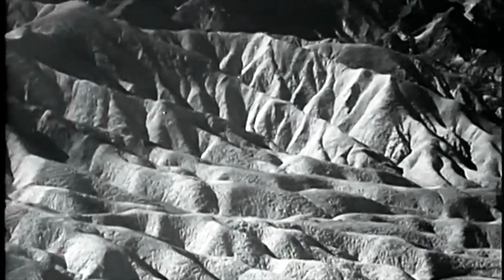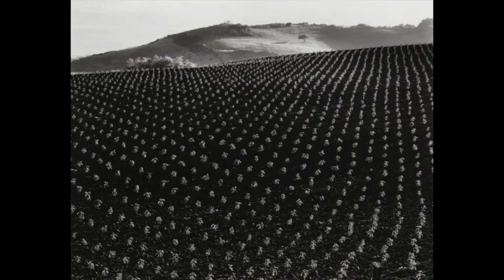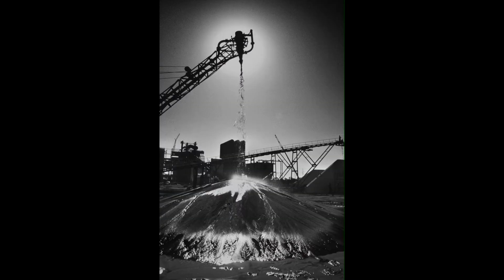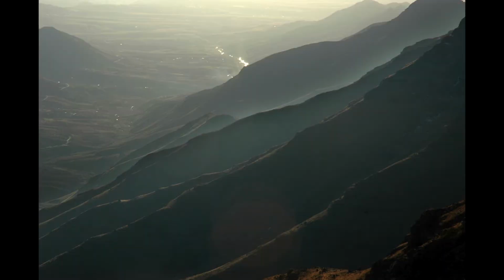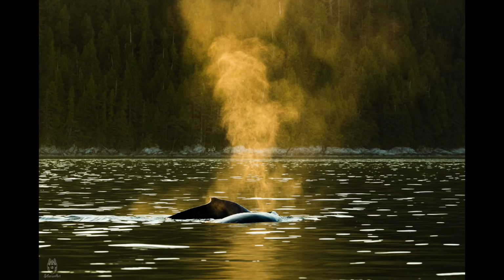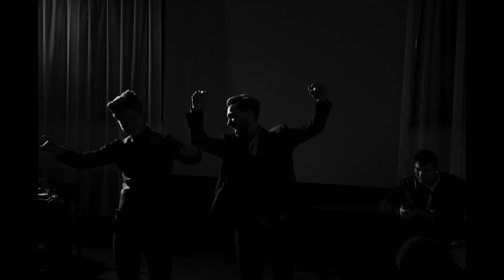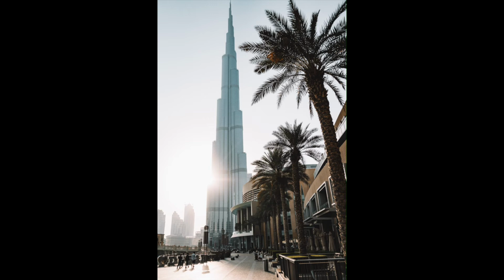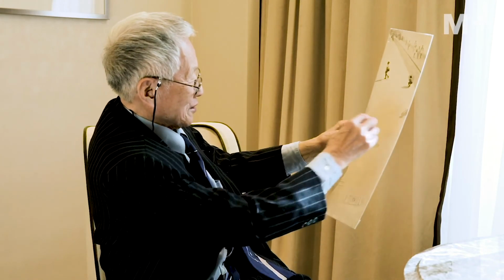Backlighting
THIS VIDEO: In photography 101 we are told that the best snaps happen when we have the sun on our back and the subject directly in front of us. While this method is solid advice, its often not the most interesting approach. Straightforward lighting can make one’s subject look bland or washed out in harsh light. Phorographers often experience a resistance to moving into a position where the sun is shining towards the lens, because it becomes less controllable. That’s true, but it also provides opportunities to inject a sense of drama and mood into your photographs.

ABOUT ME: The conversations focus on topics related to different aspects of photography including: art, documentary and photojournalism. The discussions explore the personal experiences of photographers and artists and how their work reflects both their internal and external landscape. During the past 30 years I have photographed in over 50 countries for magazines including National Geographic, Time, New York Times and Newsweek. I have held solo exhibitions in New York, London and Paris and my work is showcased in private and institutional art collections around the world.

COPYRIGHT: The copyright for all images belongs to the photographer/s being discussed.
Saviour Telecasted
VIDEO CLIPS: Artist Lens｜Fan Ho Capturing the Essence of Old Hong Kong Through Photography, The Photographer - 1948